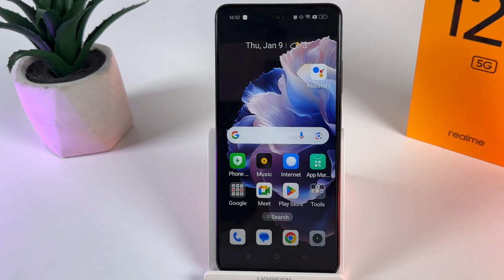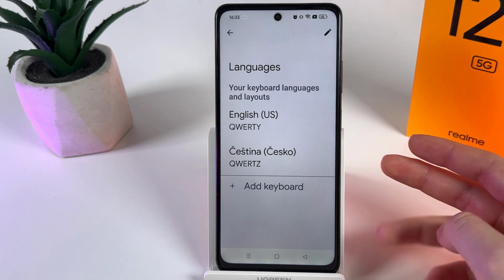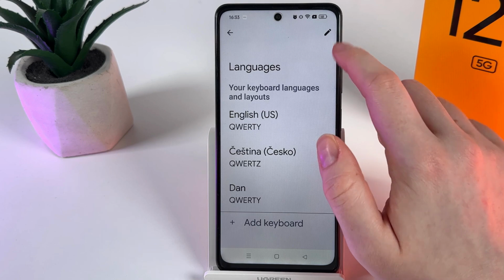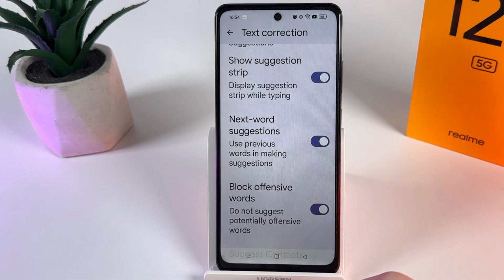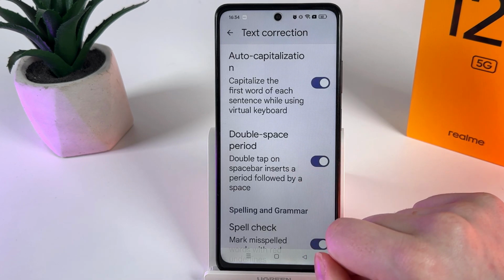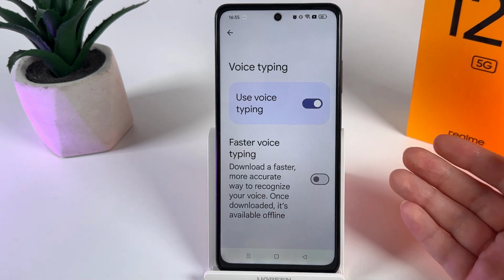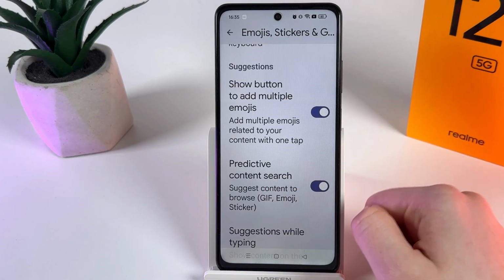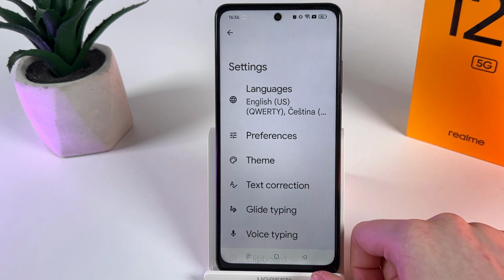Realme 12x 5G Keyboard Customization Guide - Change Language, Themes & More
Are you looking to personalize your Realme 12x 5G keyboard settings? Look no further! This video is a detailed guide on how to configure your keyboard, from changing input languages to selecting fun themes and activating voice typing. Dive into the settings with me to make your keyboard fit your style and preferences with ease. Enhance your typing experience and discover how to use emojis and stickers to make your conversations lively. Don't miss out on these useful tips and tricks that will elevate your smartphone usage!

This video also covers the following topics:
How to Customize Your Realme 12x 5G Keyboard
Master Your Realme 12x 5G's Keyboard Settings
Optimize Your Keyboard Experience on Realme 12x 5G